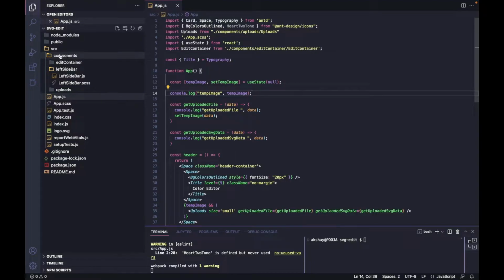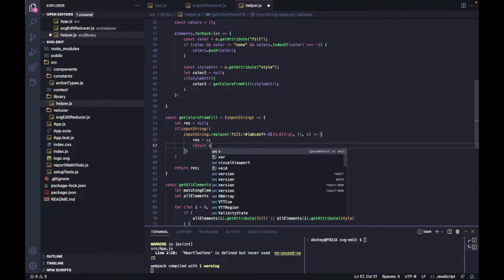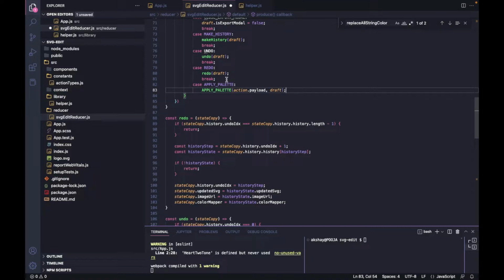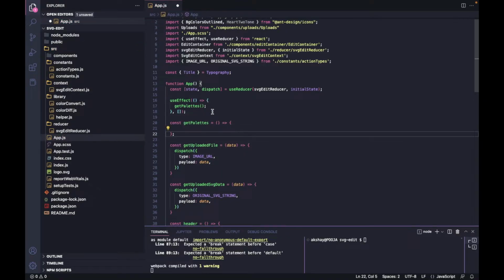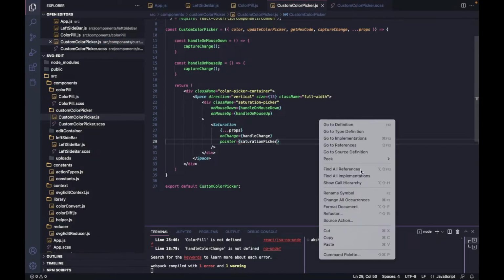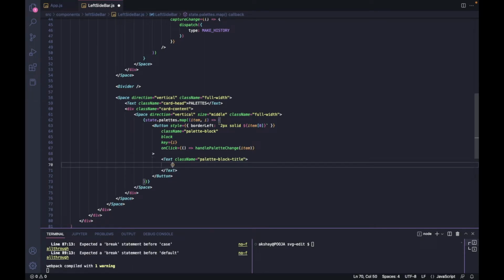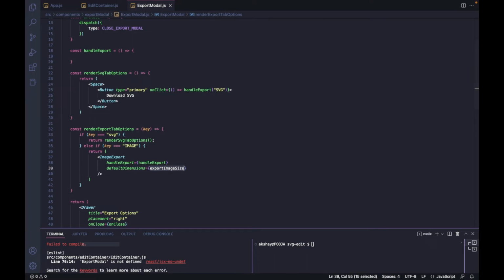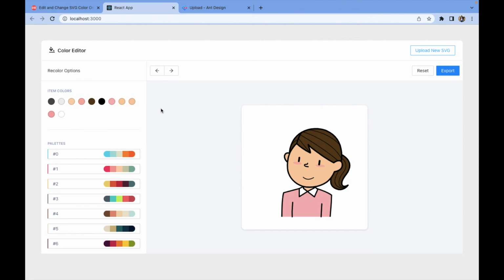SVG Color Editor - Part 2: Functionality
We normally learn concepts, but now it's time to implement it on a real projects. Today, we are going to build an app that allows you to edit svg color and export it in svg and image.

Cool right. Its completely ready to deploy app. You can make this and monetize it to earn income also.

Features:
1. Fetch SVG colors.
2. Apply color palette.
3. Redo / Undo functionality.
4. Reset.
5. Export to SVG and Image.

We will be using React Hooks like useEffect, useReducer, useContext, useState and more.

I hope you will enjoy this video and learn something from it.

Love from Coding Realtime